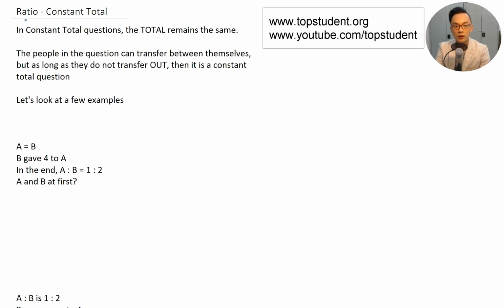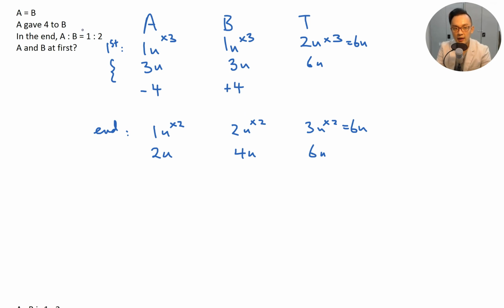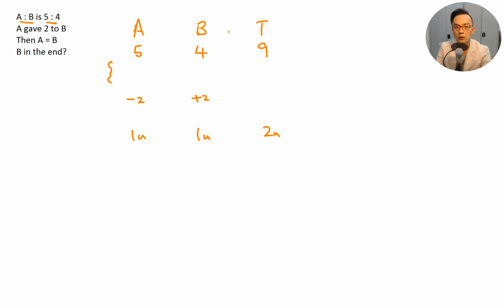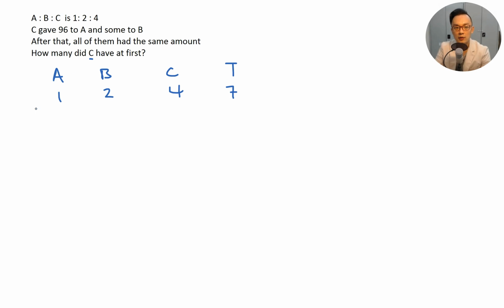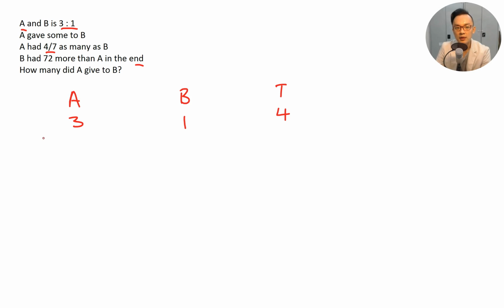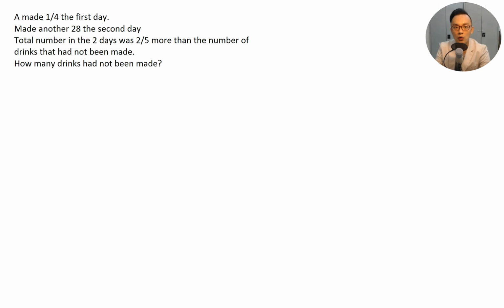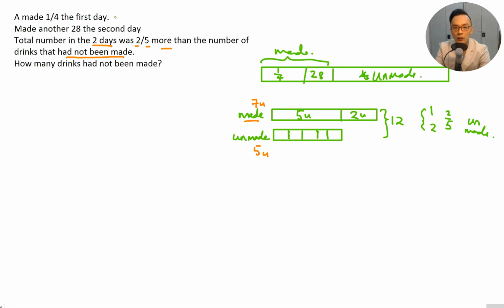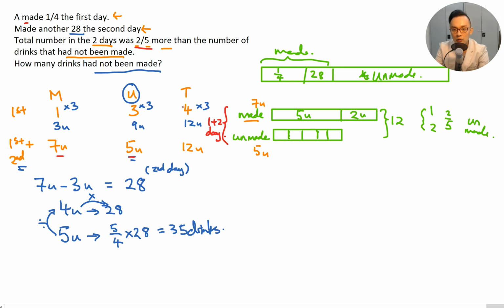Primary 5 - Math - Ratio - Constant Total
In Constant Total questions, the TOTAL remains the same.

The people in the question can transfer between themselves, but as long as they do not transfer OUT, then it is a constant total question